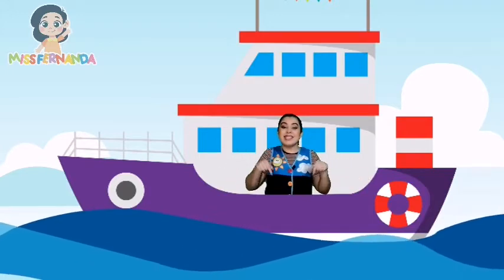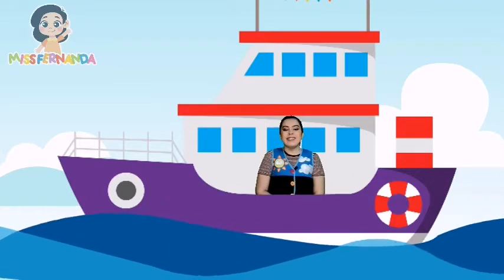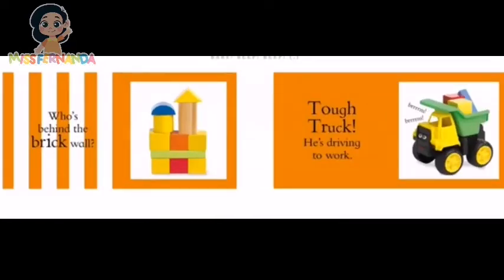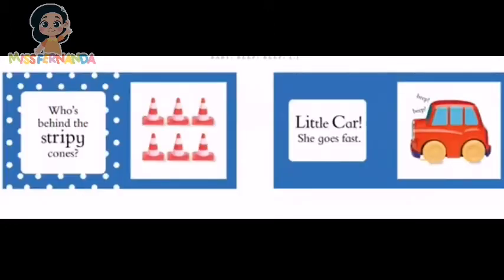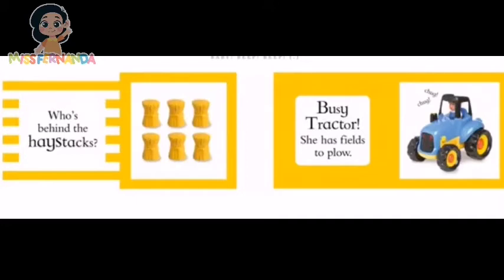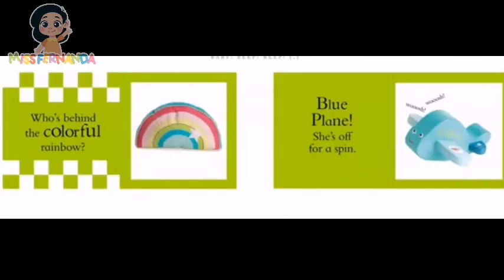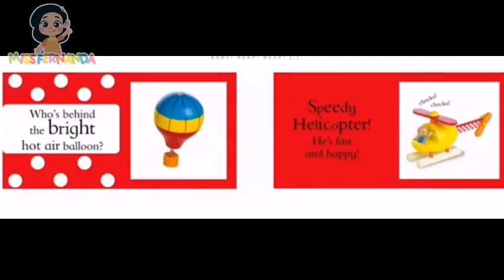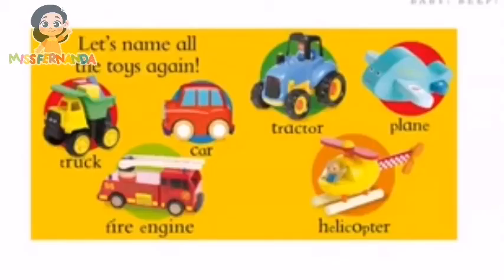Means of transportation nursery with Miss Fernanda